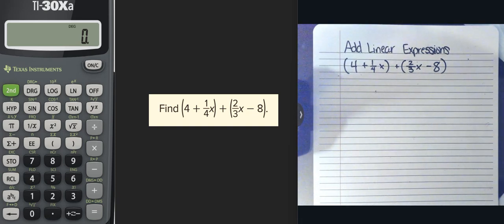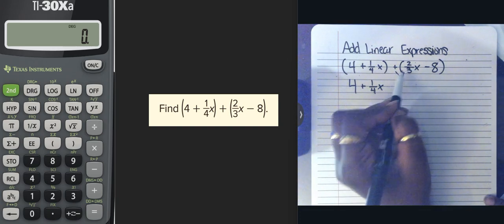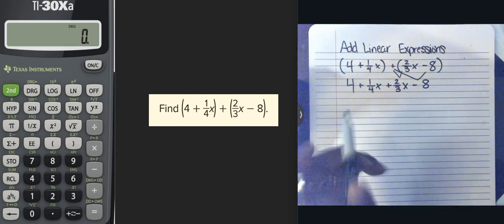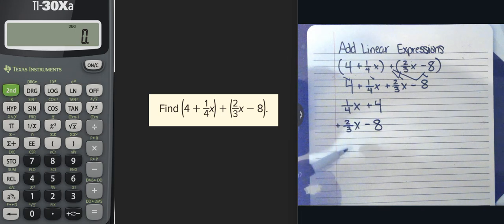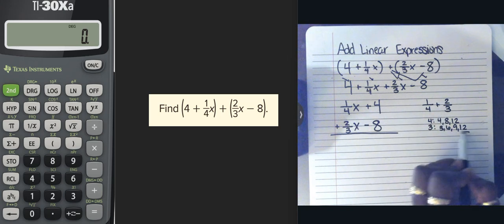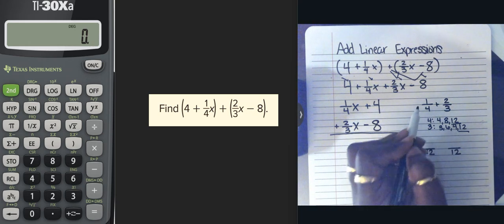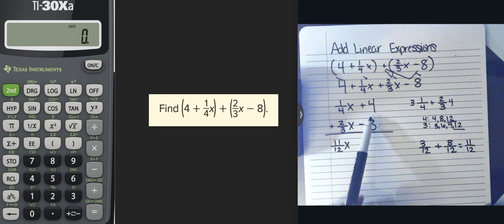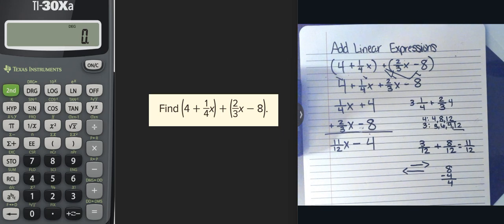246 Adding Linear Expressions